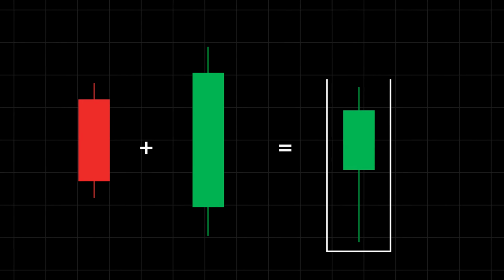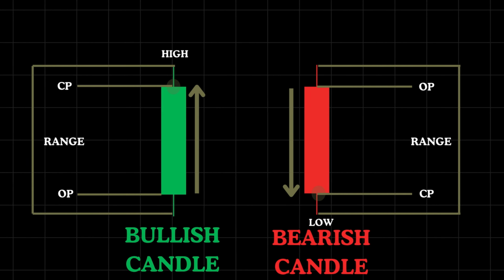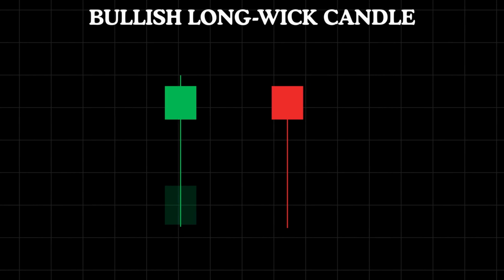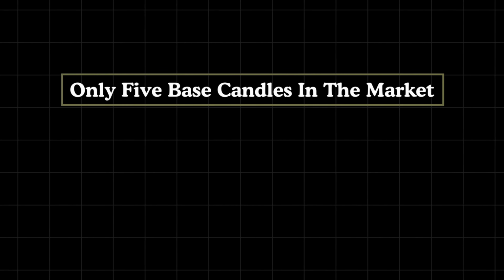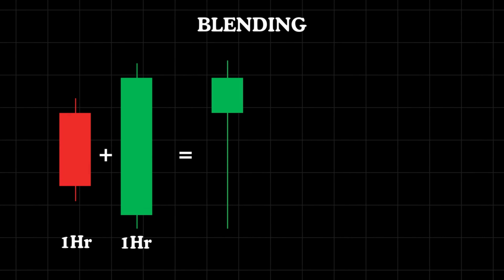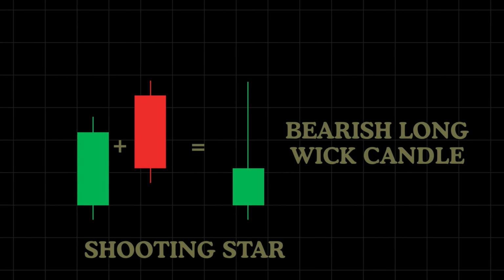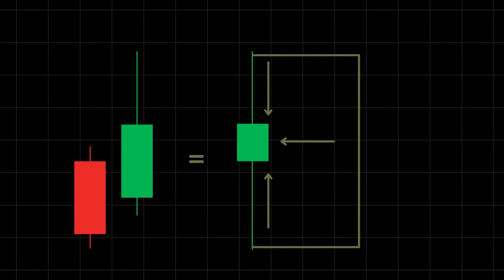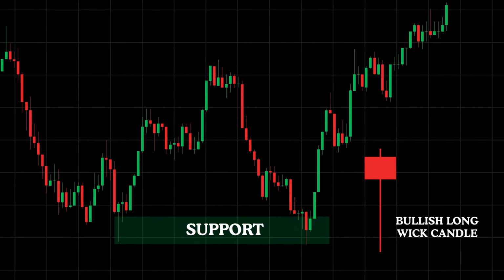How I Remember All Candlestick Patterns – Advanced Price Action Tip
📊 Unlock Advanced Trading – Master Candlestick Patterns Fast
Forget memorizing 100+ candlestick patterns — there’s a smarter way.
In today’s video, I’ll reveal a game-changing method to trade efficiently in just 3 months.
🔥 Learn how to spot high-probability setups without pattern overload.
Perfect for Forex, Crypto, and Stock traders ready to level up.
🎥 Watch now and simplify your path to consistent profits!